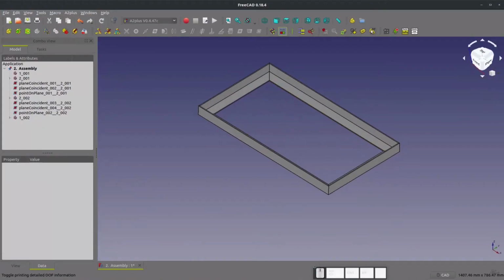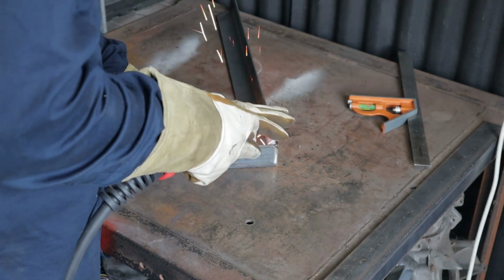Welding Cart Build [ FreeCad Colab With Joko Engineeringhelp] Part 2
This is the welding cart build part 2. I am collaborating with the Joko Engineeringhelp YouTube channel. He is showing you how you can create this project in a FREE CAD program with no limitations, on usage.

How to model angle in a Freecad and make a part library for future projects

FreeCAD- Assembling a Welding Empire Design In A2+|JOKO ENGINEERING|

I finish the fabrication. While welding the welding cart out I share lots of tips for getting the best results for MIG welding.

I am using the Yes welder 205DS for all the welding and I try out the Yes welder true view welding helmet M800HP.

10 % on everything. I will make a commission for the sale at no cost to you.

I use a popular tool chest to maximize space in the ever-shrinking workshop.

Welding Empire is an associate of the Amazon Associates program. This means Welding Empire will make a commission from qualifying sales.

The 6 draw Tool Chest

1000lb Casters

YesWelder 205DS Amazon US

Milwaukee Drill Set

Countersink Chamfer Tool

Intro Track Music by

End Music